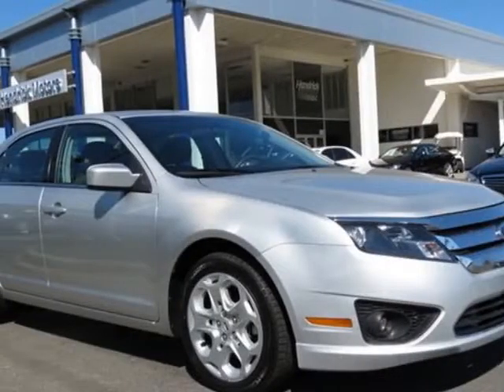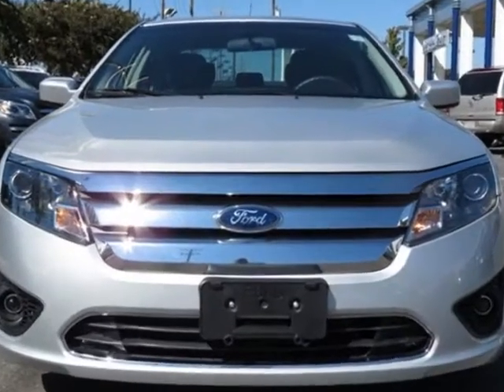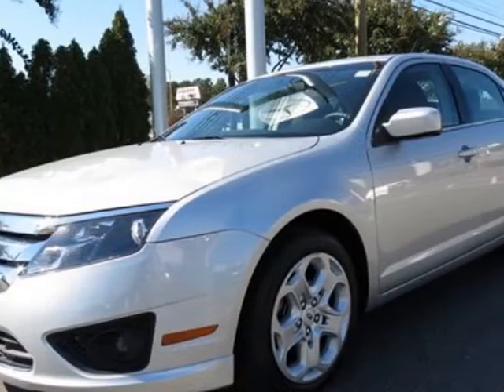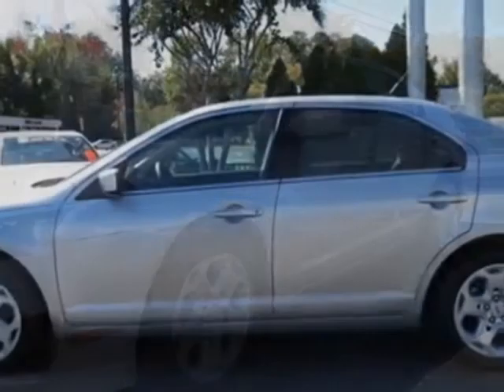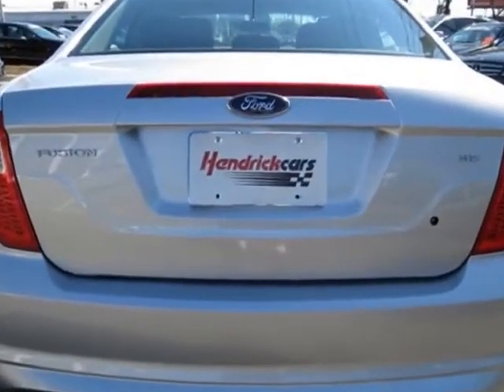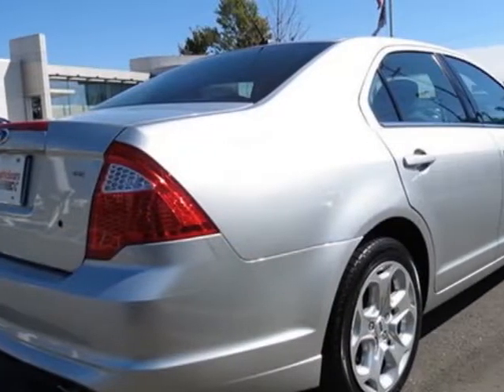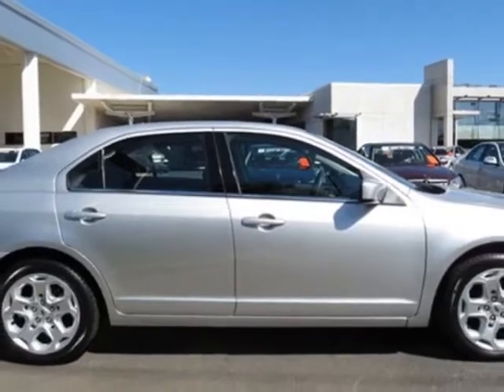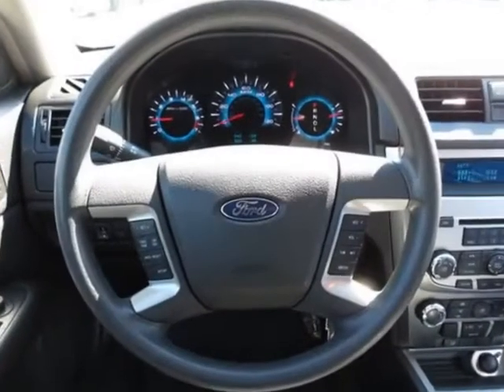2011 Ford Fusion SE Sedan - Charlotte, NC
Hendrick Motors of Charlotte, Charlotte, NC - Steering Wheel Controls, Satellite Radio, AUX Input, Side Airbags